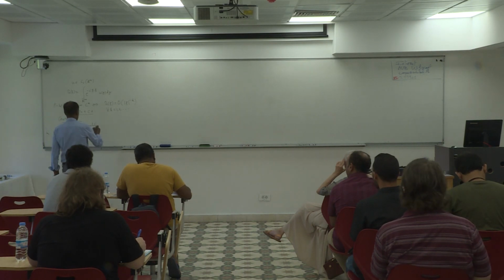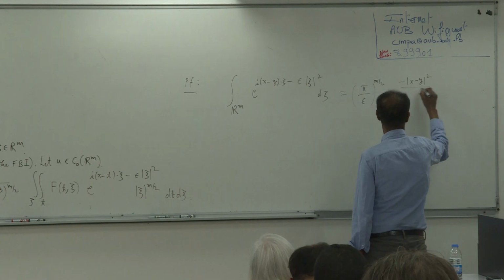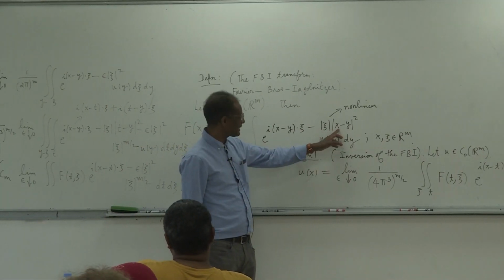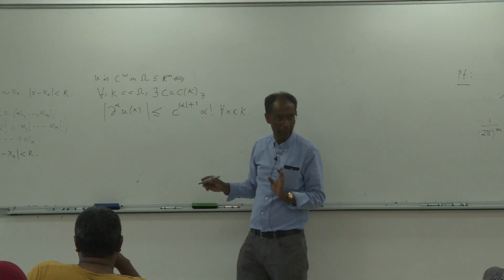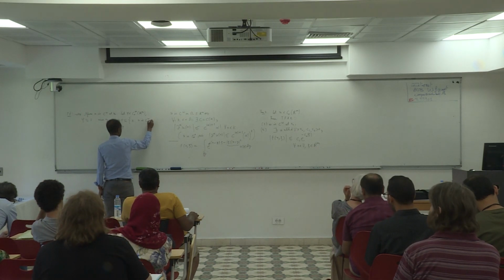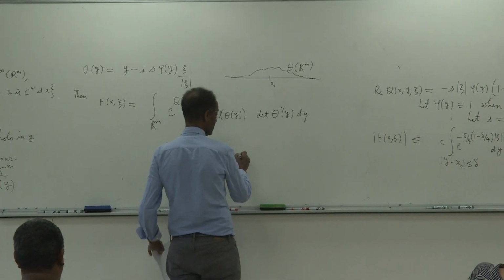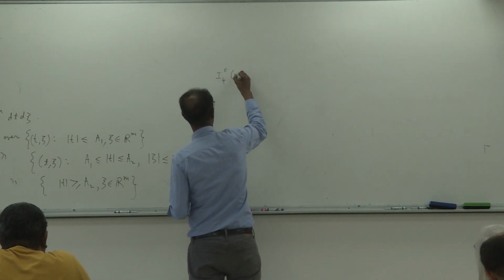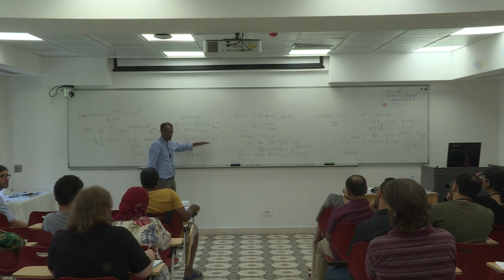"Nonlinear Fourier Transforms and Applications to Complex Analysis"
By Shiferaw Berhanu - June 12, 2023 - Session 3
This mini-course introduces a class of nonlinear Fourier transforms known as FBI (for Fourier, Bros, and Iagolnitzer) transforms that characterize local and microlocal smoothness, analyticity, and Gevrey regularity of functions. Applications of these transforms to the study of the regularity of solutions of systems of first order linear and nonlinear partial differential equations will be presented. In particular, applications to the holomorphic extendability of CR functions will be discussed.